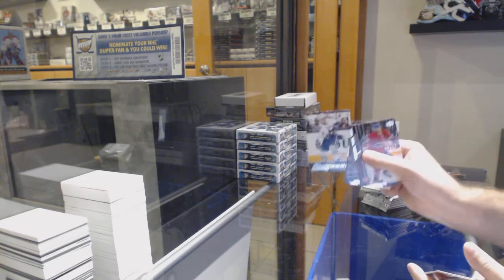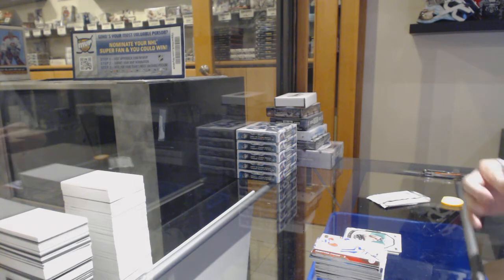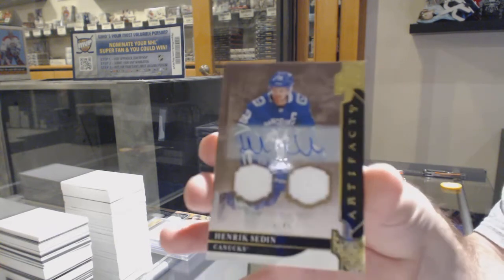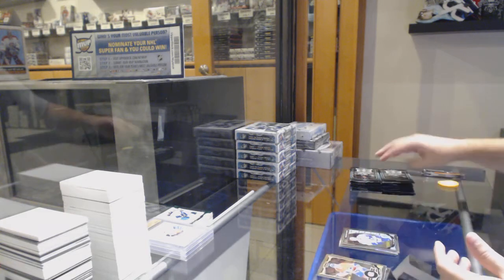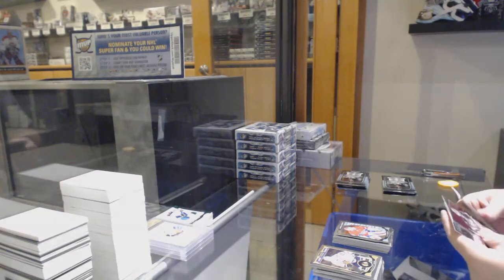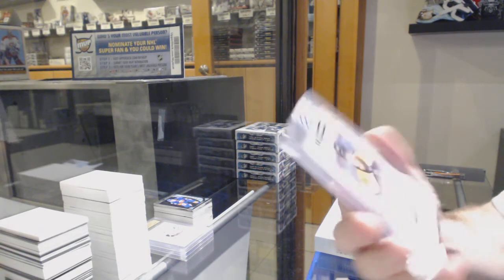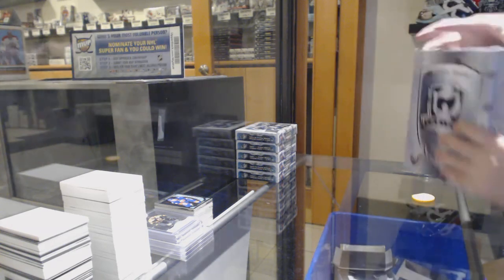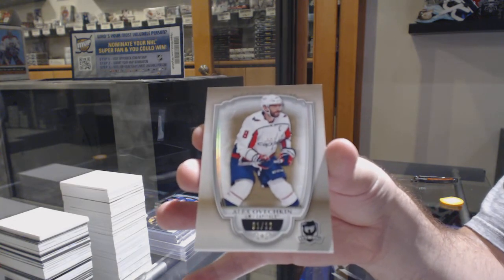7 Box Special Hockey Mix Break With The Cup - C&C GB #10,792